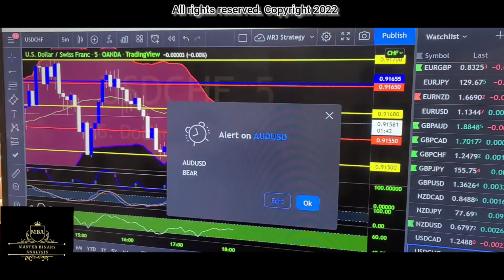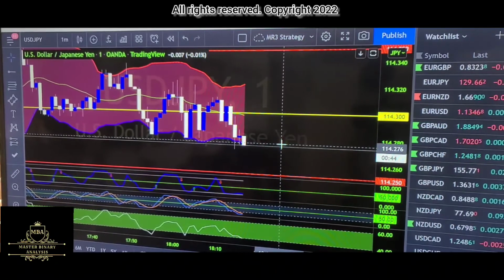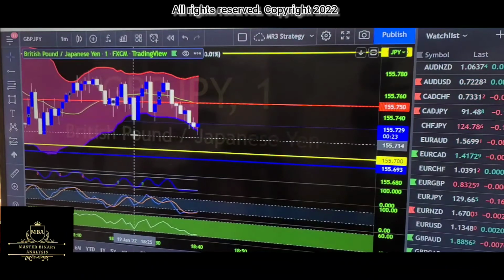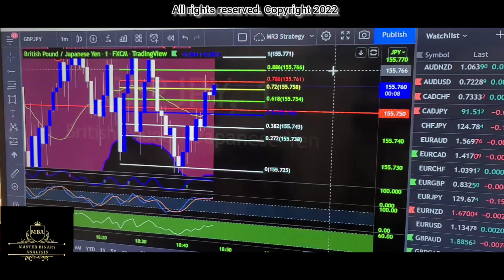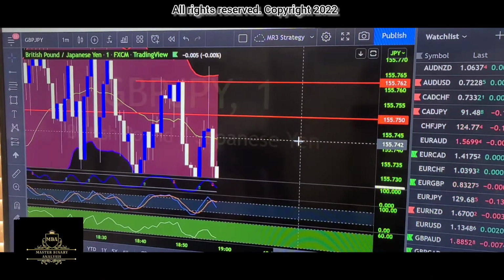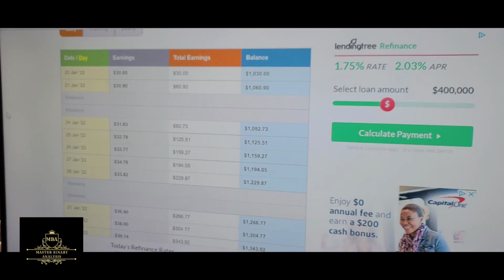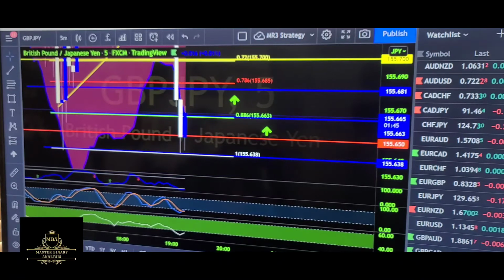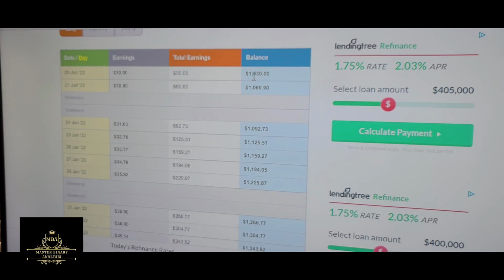TRADING BINARY OPTIONS Session Ep.1-22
Hello everyone! This is a session recorded earlier this month by one of our educators. He goes a little in depth on how Binary Options are traded.

As always, we are not a signal provider nor are we financial advisors. Trading in the financial markets does involve a degree of risk where your capital can result in partial or complete loss. We do advise that you protect your capital by:
1. Only invest funds that you can afford to potentially lose.
2. Protect your capital by practicing proper risk management.

Any completed analysis witnessed on any videos should not be misconstrued as a "get rich quick scheme."